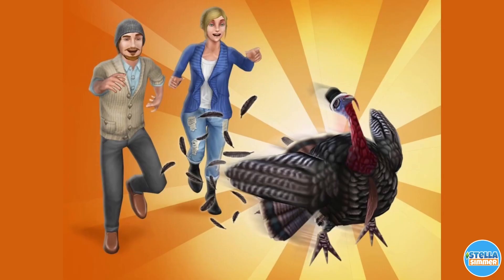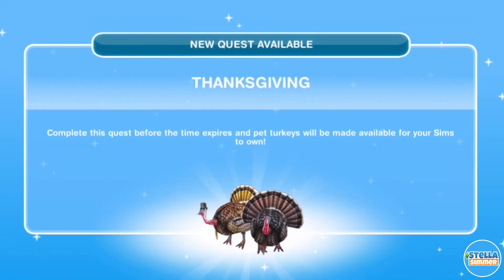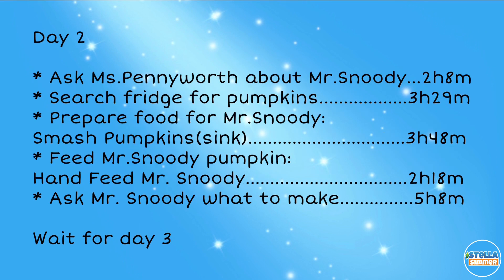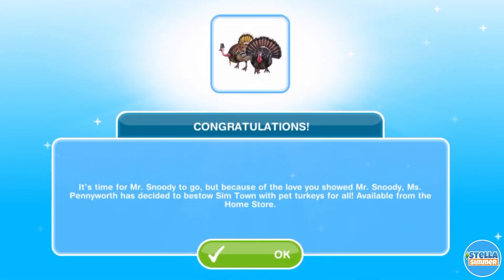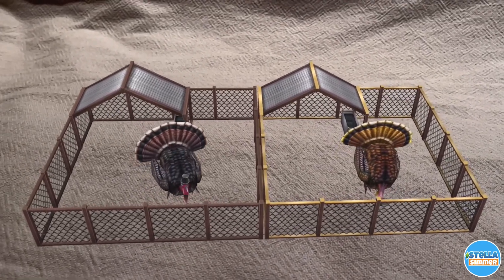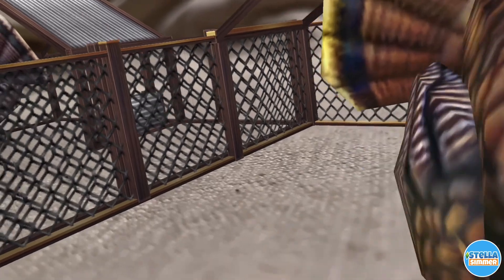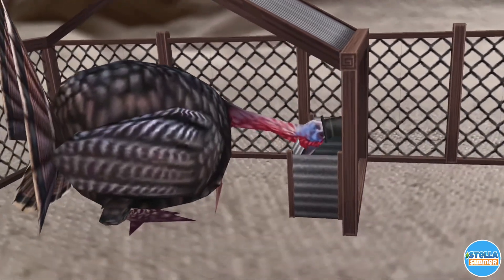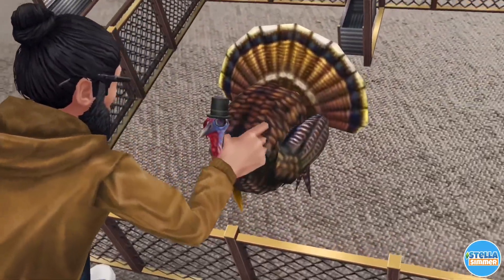Thanksgiving Seasonal Quest 🦃 The Sims Freeplay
Thanksgiving Seasonal Quest 🦃

The Sims Freeplay

It’s recommended to change video settings ⚙️ to best quality! 💎